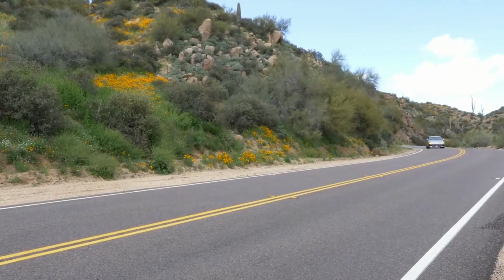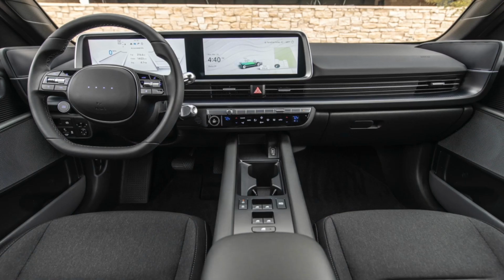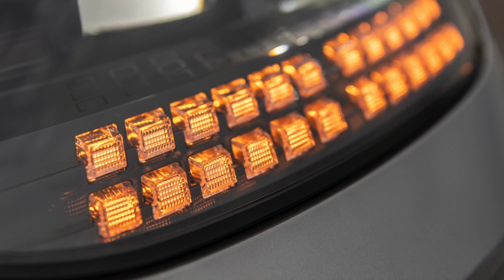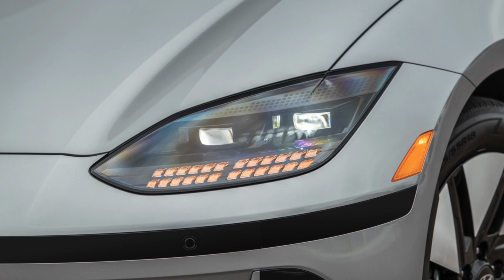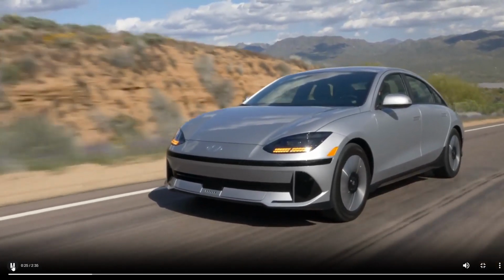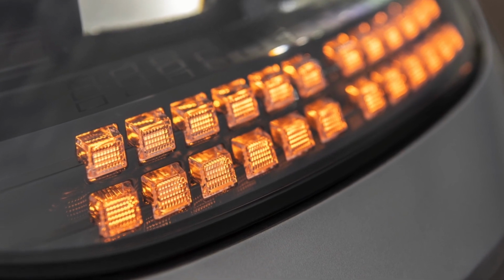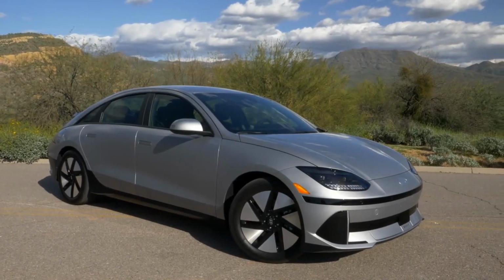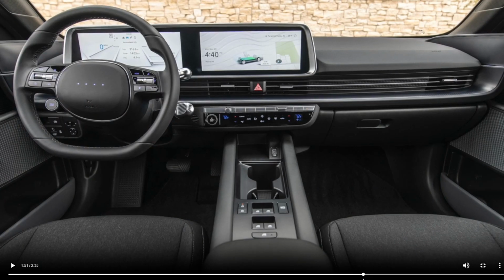2023 Hyundai Ioniq 6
Hyundai is aiming to compete with the Tesla Model 3 with its latest EV model, a sedan called the Ioniq 6. This four-door fits into the company's Ioniq subbrand made up of electric vehicles and shares components with the taller and boxier Ioniq 5. This means single- and dual-motor configurations will be offered, with two battery-pack options. In combination with the aerodynamic shape, the 77.4-kWh battery pack (only the base model has the smaller 53.0-kWh pack) means the 6 will provide an estimated 361 miles of max driving range in its longest-range SE Long Range configuration. Its styling is inspired by Hyundai's dramatic Prophecy concept, and the Ioniq 6 is as quick as it is futuristic and stylish. It also offers a more luxurious interior than the Model 3 and features more onboard technology when compared with Hyundai's gas-powered Sonata and Elantra sedans.